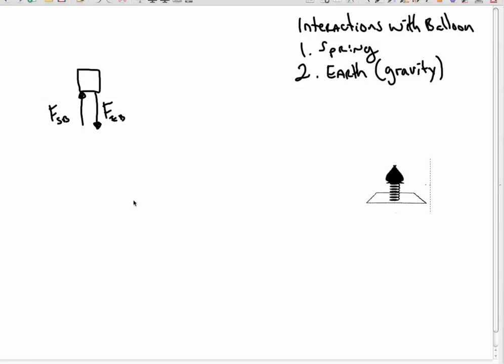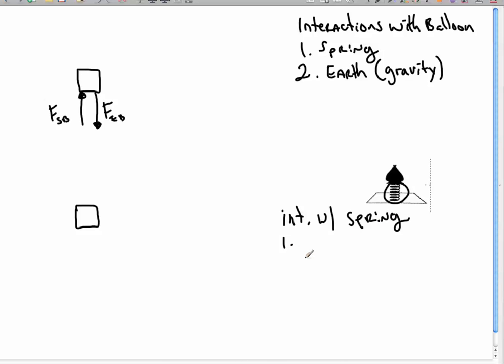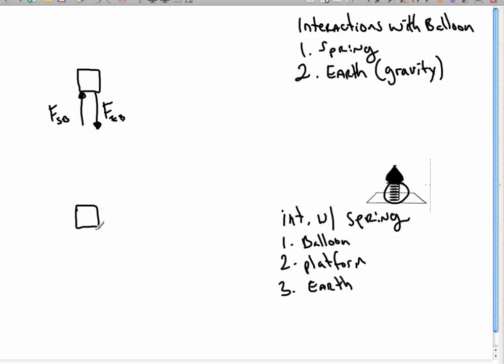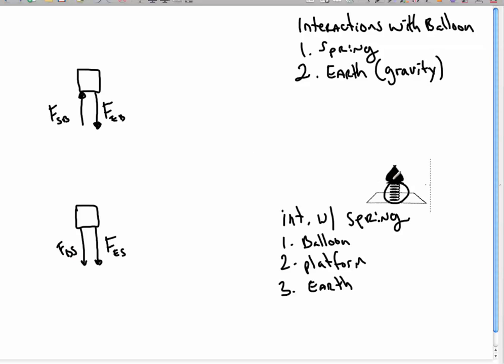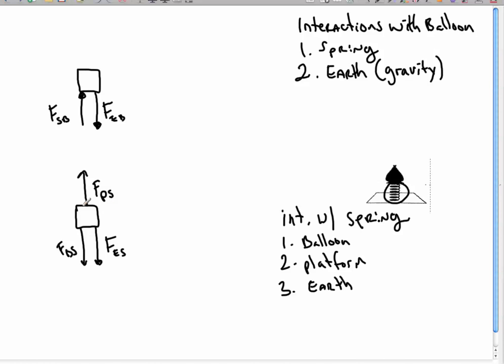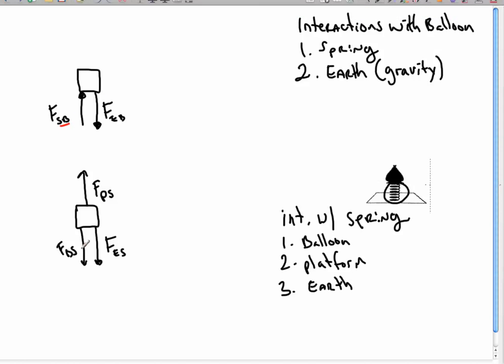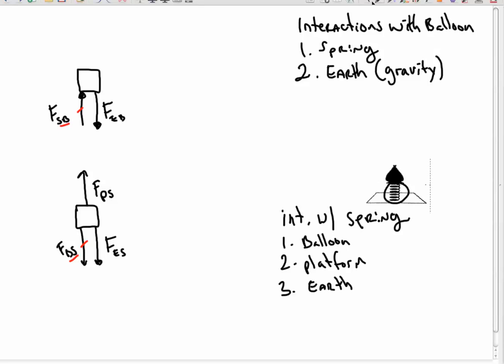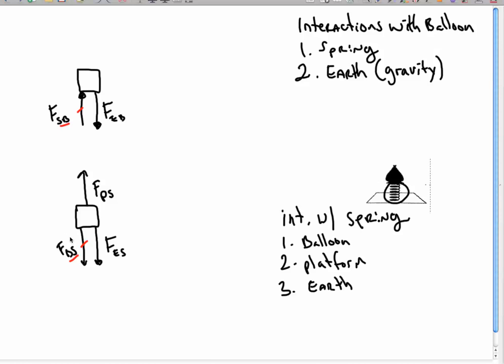Representing Forces with Free Body Diagrams 2